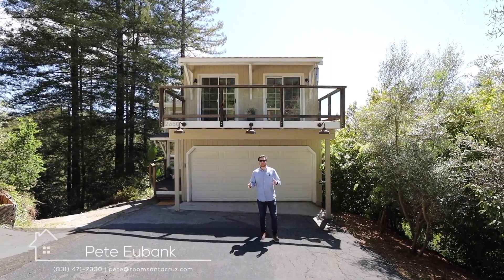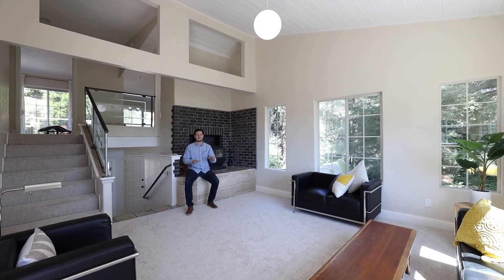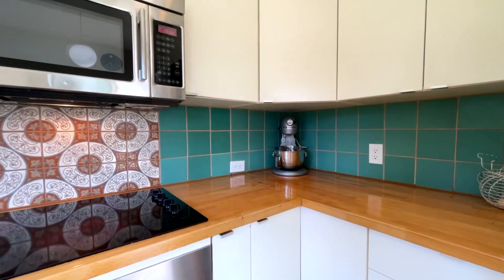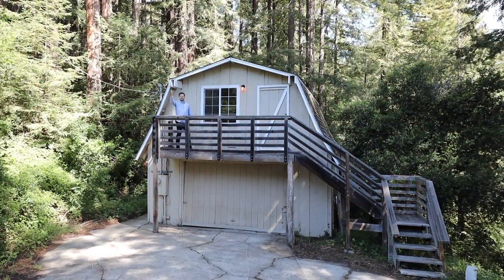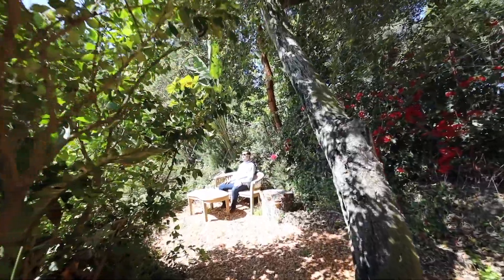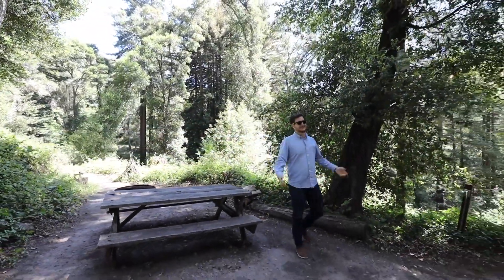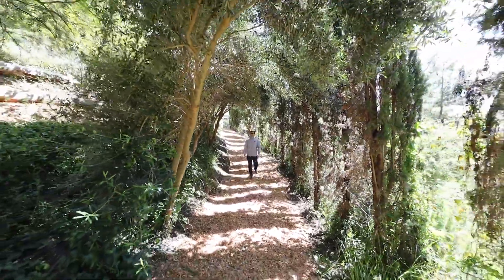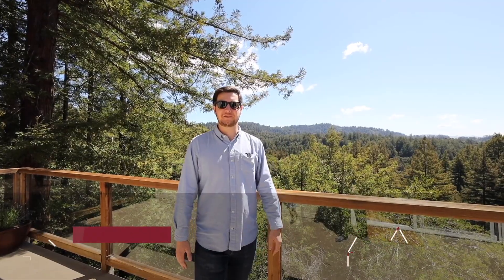Aptos Ridgeline Compound // HOME TOUR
Welcome to a TOUR HIGHLIGHT of a unique property spanning 9.1 acres including feature rich terraces and a split level home that is focused on maximizing expansive eastern views over the local Aptos woodlands.

I am your host PistolPeteRealEstate​ and I’ll be taking you on tours of homes that I find interesting on my channel regularly.

In this edition I tour 2650 Fern Flat Rd Aptos CA 95003
- 3 bedroom and 2 bathroom main house
- 1 bedroom and 1 bathroom studio guest house below
- Campground
- Trailer parking
- 2 car garage + oversized 1 car garage
- Detached office/ artist studio/ music room/ or home gym
- Chicken coop
- Additional Storage
- Trails throughout
- Natural tunnel of Olive and Cypress trees
- Charming boho kitchen
- Fresh carpet
- Lots of parking
- Gated driveway
- Very private 9.1 acres
- Redwoods
- Easy 10 minute drive to Aptos Village

Thoughts: If privacy, incredible views, creative space, and a unique touch with nature are on the top of your home search list this home may be just what you are looking for. From the banana belt climate to the meandering trails that connect all the features of this property you will get a special feeling when you schedule a private tour, its just that special.

Subscribe for more tours and if you are an agent that wants me to highlight your listing that’s coming soon or new to the market reach out to the contact below.

Ready to start your search for the right home? Call Pistol on the number below.

Peter “Pistol Pete” Eubank
Eubank Property Group
ROOM Real Estate
Dre: 02015065, 70010232